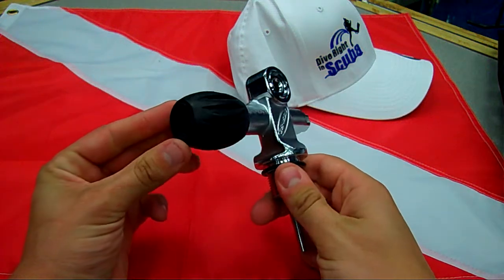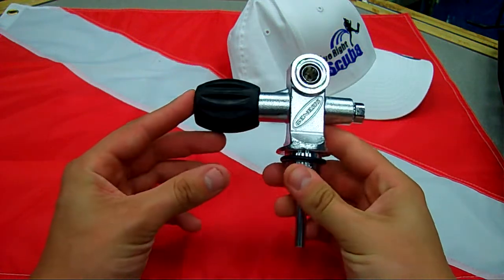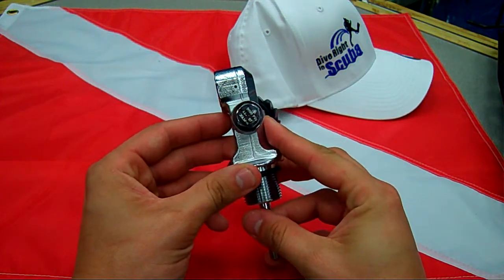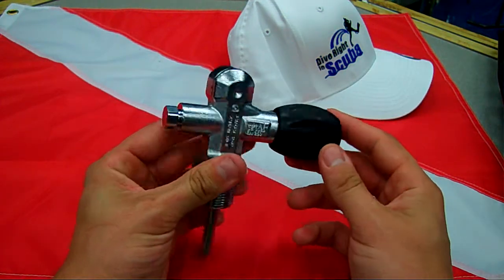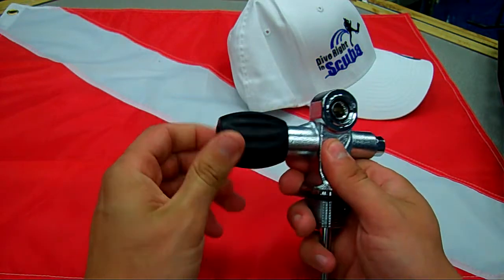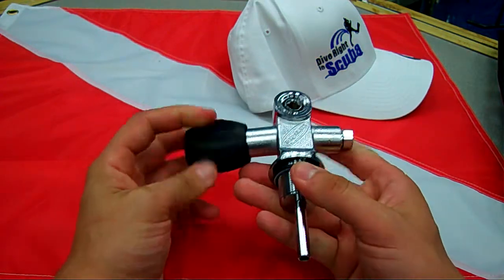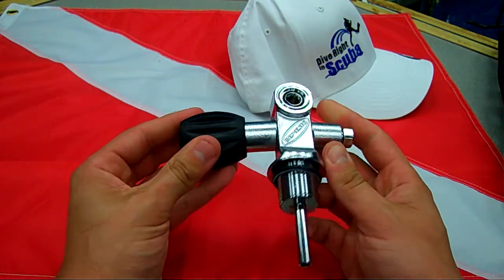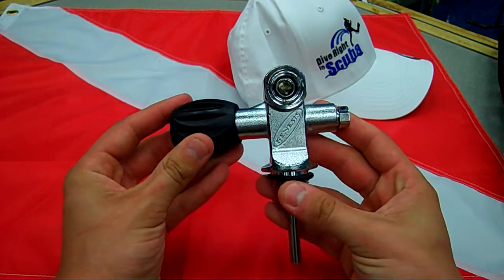Genesis KA70 Convertible Valve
Product video of the Genesis 200 bar convertible valve for use with up to 100% oxygen.